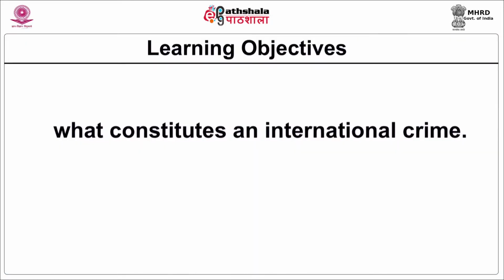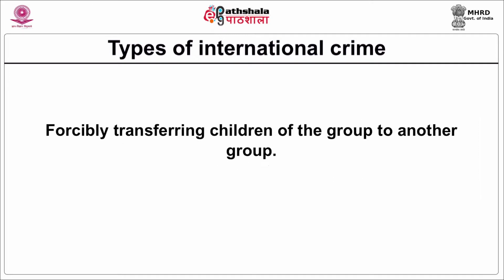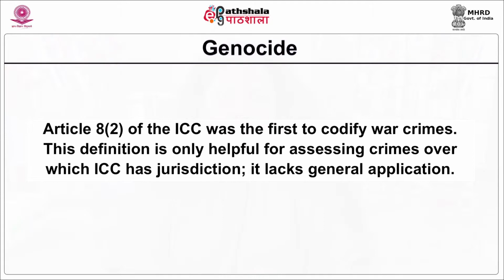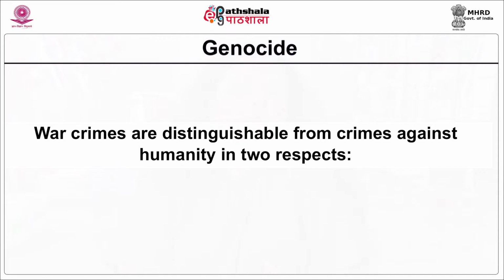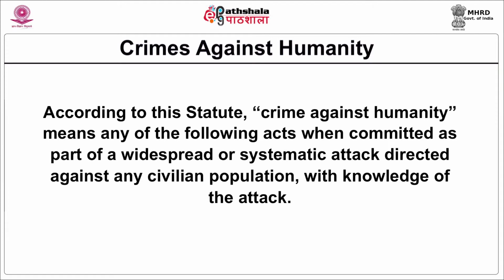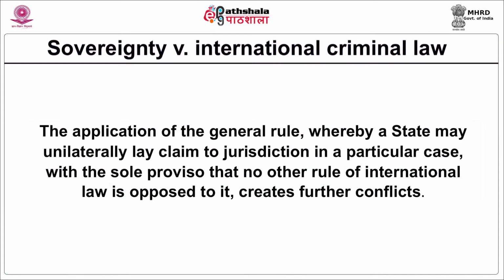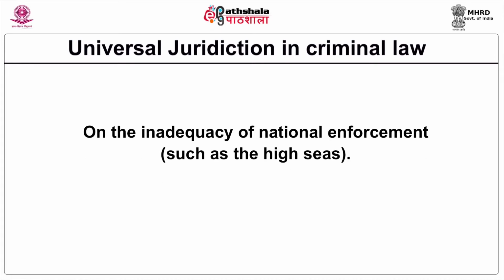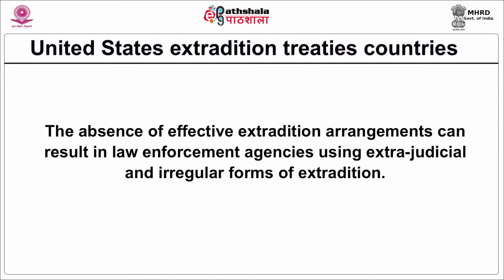International crimes and state enforcement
Paper:  International Criminal Justice